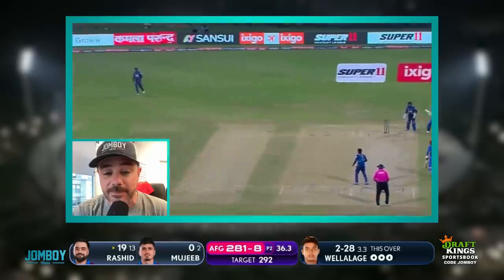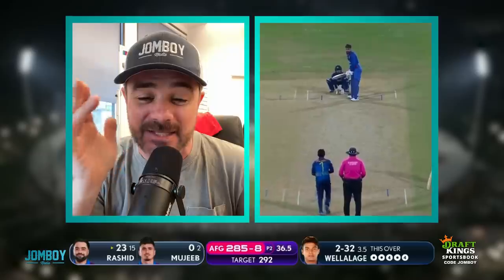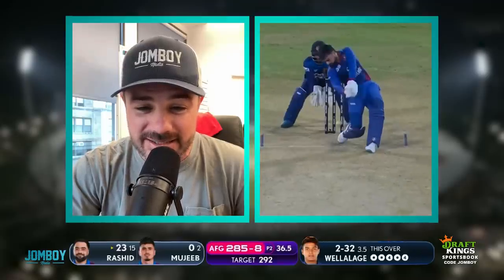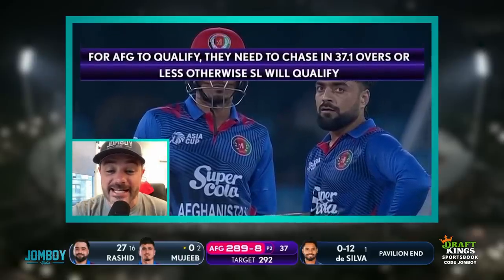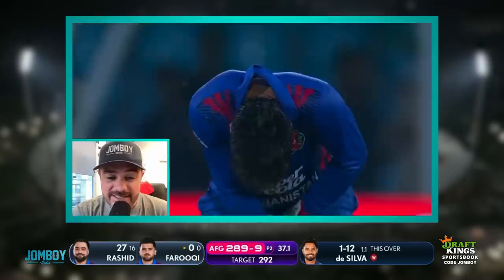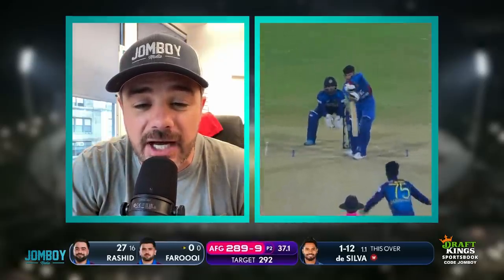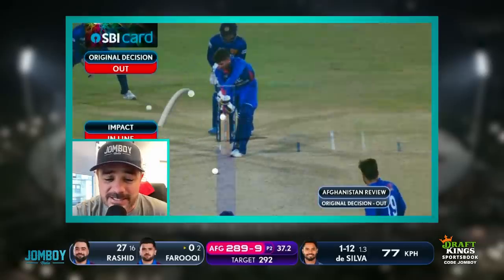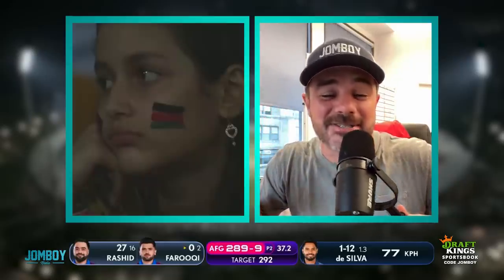Team doesn't realize they can win so they give up, a breakdown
Please Gamble Responsibly. Call 1-800-NEXT STEP (AZ), 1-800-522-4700 (NH), 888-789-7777/visit ccpg.org (CT), 1-800-BETS OFF (IA), or visit OPGR.org (OR) (WV).

21+ (18+ NH/WY). Physically present in AZ/CO/CT/IL/IN/IA/KS/LA(select parishes)/MA/MD/MI/NJ/NY/OH/PA/TN/VA/WV/WY only. Void in ONT/NH/OR. Eligibility restrictions apply. On behalf of Boot Hill Casino & Resort (KS). Lines and Odds Subject to Change.

Jomboy Media
Midtown Station